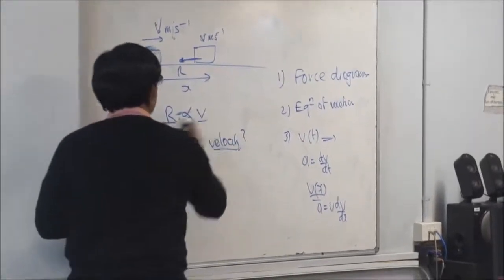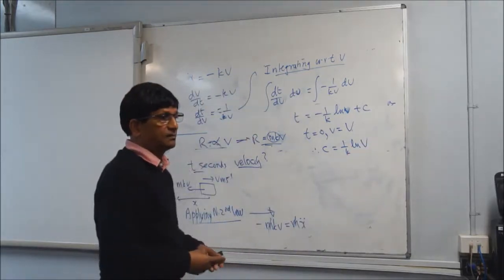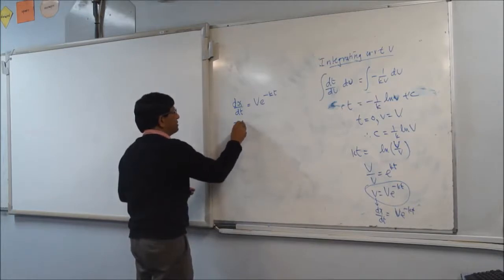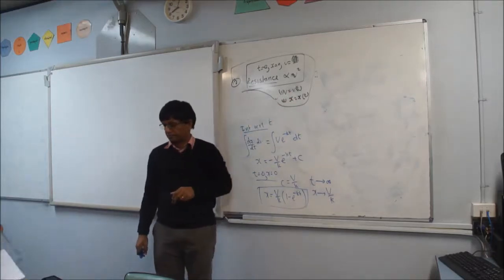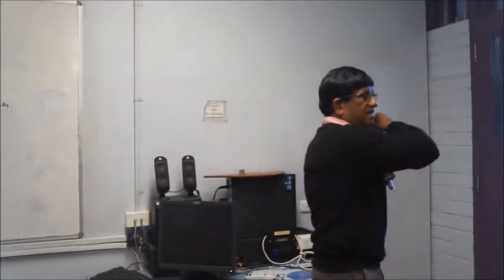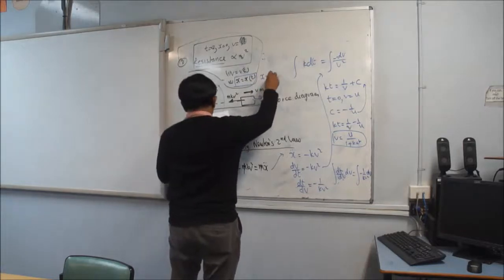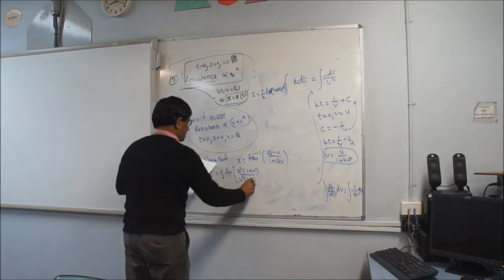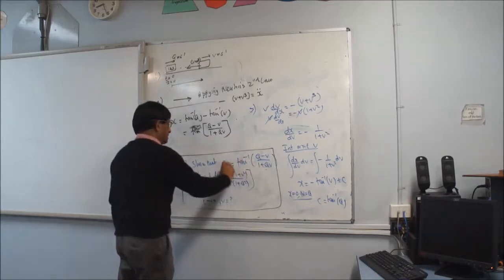KHS 4U Mechanics Intro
by Master Yoda(Uma)